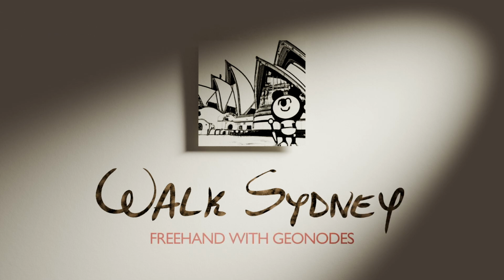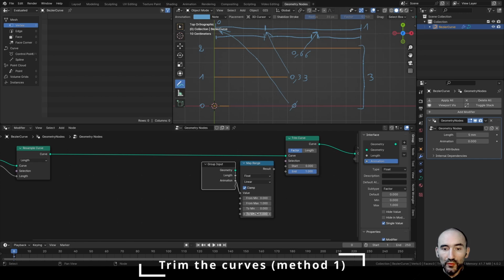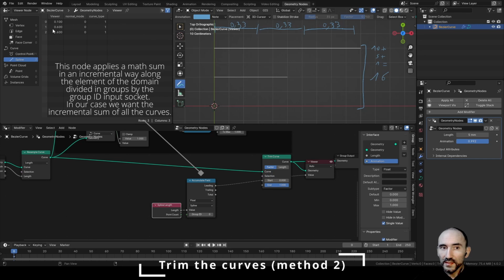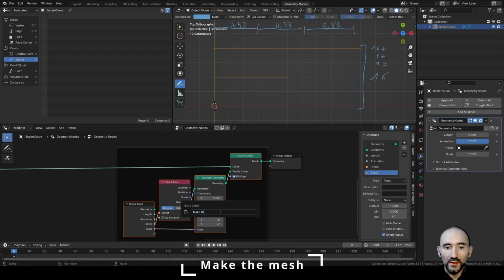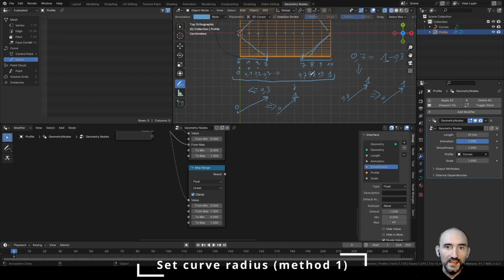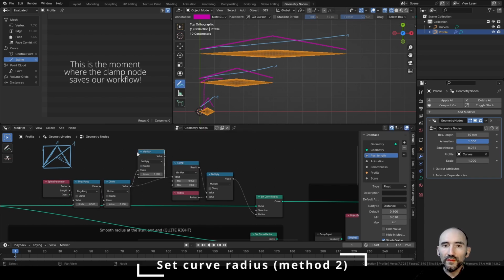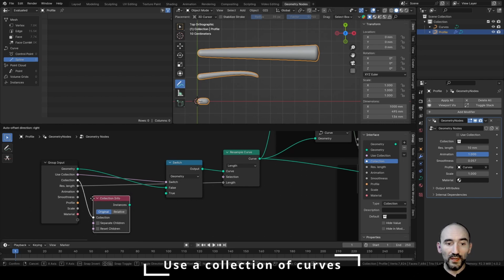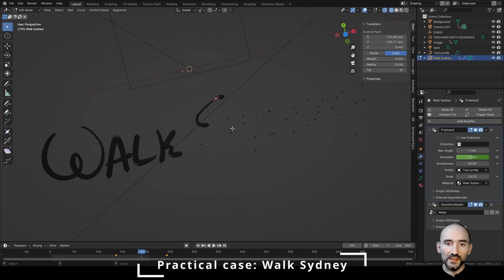Procedural Freehand in Geometry nodes - Blender tutorial ENG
Do you need a geometry nodes to make funny freehand effects with curves like Walt Disney intro? Well, let's make this together in Blender 4.0.2!

00:40 Concept
01:33 Setup for the test
02:35 Trim the curves (method 1)
10:23 Trim the curves (method 2)
16:48 Make the mesh
18:31 Set curve radius (method 1)
27:16 Set curve radius (method 2)
34:26 Assign material
34:44 Use a collection of curves
38:13 Practical case: The cream
40:25 Practical case: Walk Sydney
41:31 Outro